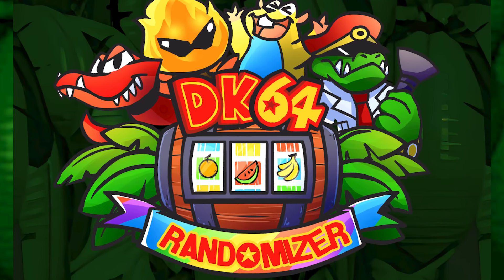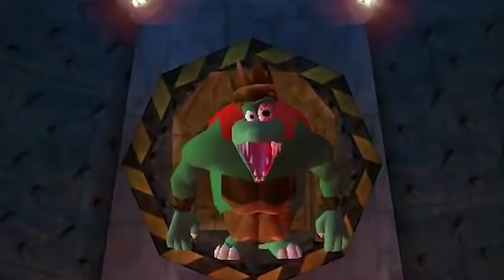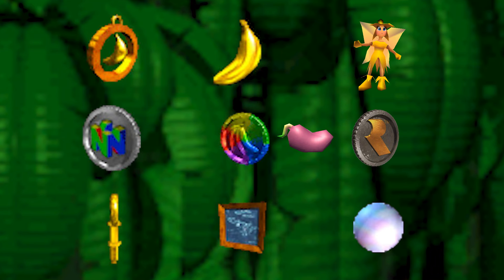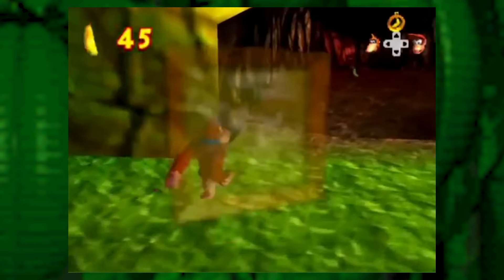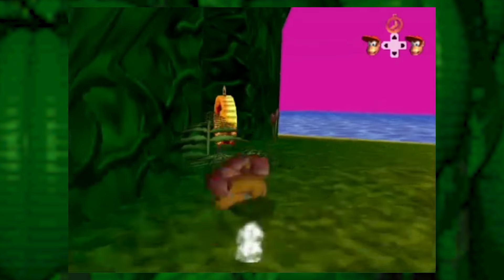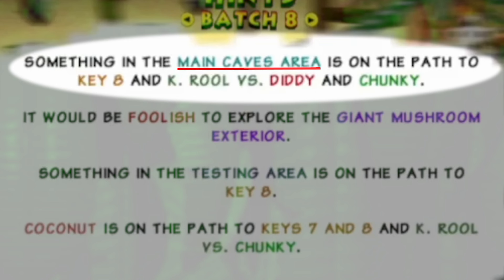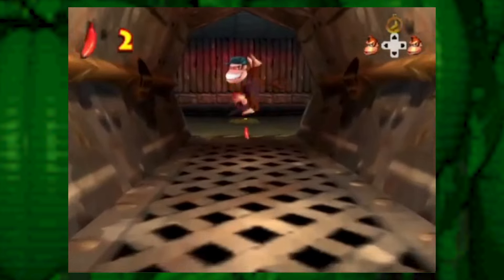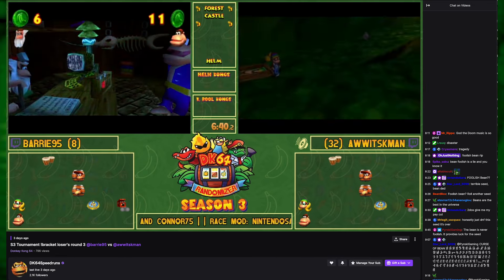Donkey Kong 64 has a Randomizer???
AI wrote the description (not bad):
Welcome to an exciting dive into the world of Donkey Kong 64 Randomizer! In this video, we’ll explore everything you need to know about this thrilling fan-made mod that breathes new life into one of the most iconic Nintendo 64 platformers of all time, Donkey Kong 64. Whether you're a speedrunner, a die-hard DK fan, or someone new to the randomizer scene, this video will give you a detailed look at how this unique mod works and why it's taken the gaming community by storm.

What is Donkey Kong 64 Randomizer?
Donkey Kong 64 Randomizer is a groundbreaking reimagining of the classic 3D platformer, developed by talented modders and masterminds like 2dos and Ballam. These two have been instrumental in creating and refining the randomizer experience. The randomizer mod takes the original game and shuffles nearly every single collectible and ability in a fresh and unpredictable way for each playthrough.

This means that Golden Bananas, Keys, Kongs, abilities, and every other collectible (there are 373 checks total!) are scattered throughout the game in new and random locations. Every time you play, the world of DK64 transforms into a brand-new experience, keeping both casual players and seasoned veterans on their toes.

Key Features of DK64 Randomizer
Shuffling Collectibles: The Randomizer takes Golden Bananas, Keys, Banana Coins, Blueprints, and even Kongs themselves and scatters them across the seven worlds in unexpected places. Maybe you'll find Diddy in an early world, or Lanky might be hiding behind a boss door instead!

Randomized Kongs and Abilities: Not only are the Kongs scattered throughout the game, but so are their special abilities. Need Lanky Kong’s long arms to reach a puzzle? Better hope you find him soon. Donkey Kong’s swimming ability? It could be waiting anywhere in the game, and you'll need it to explore the depths of certain areas.

Hints to Guide You: To help navigate the chaos, the more Golden Bananas you collect, the more hints you unlock. These hints offer guidance, giving you crucial information like what areas may be unnecessary or which checks are absolutely essential to completing the game. This feature turns Donkey Kong 64 into a challenging logic puzzle, keeping players engaged as they work through the various clues to piece together the optimal path to victory.

373 Checks: With 373 unique checks spread across puzzles, mini-games, boss fights, races, and more, the randomizer guarantees that no two playthroughs are the same. Some checks are easy and quick, while others require certain Kongs with specific abilities, adding to the complexity and strategy.

Racing the Seed: The community aspect of DK64 Randomizer adds a competitive twist to the game. Each randomized playthrough is called a “seed,” and players can race each other by downloading the same seed and seeing who can complete the game first. With the randomization elements, every race is unique, making it a true test of skill, knowledge, and adaptability.

Why Play DK64 Randomizer?
The Randomizer not only adds replayability to Donkey Kong 64 but also gives veteran players a fresh challenge. The original game, known for its massive collection of items (over 3500 colored bananas, 100s of banana coins, and many more), can be turned into a strategic and logic-driven experience with the randomizer mod. It forces you to think outside the box, plan ahead, and adapt on the fly as you hunt for missing Kongs and critical items.

What makes the DK64 Randomizer so special is how it combines the nostalgia of the original game with a new layer of strategy and unpredictability. Fans of platformers, randomizers, and puzzles will find this mod a fantastic way to relive Donkey Kong 64 with a brand-new twist.

Shoutout to 2dos and Ballam
A huge thanks to 2dos and Ballam, two key figures behind the creation and continuous development of DK64 Randomizer. Their dedication to the project, along with the help of other community members, has turned this mod into a fan favorite. Without their hard work, we wouldn’t have this incredible version of Donkey Kong 64 that keeps us guessing and coming back for more!

Join the DK64 Randomizer Community
Ready to dive in and see where the randomizer takes you? Head over to DK64Randomizer.com, where you can generate your own seed, download the mod, and start your adventure! Whether you’re playing for fun or joining the vibrant DK64 Randomizer racing community, there’s always something new to discover.

👍 Like if you enjoyed the video and found it helpful. 💬 Comment with any questions or share your randomizer experiences!